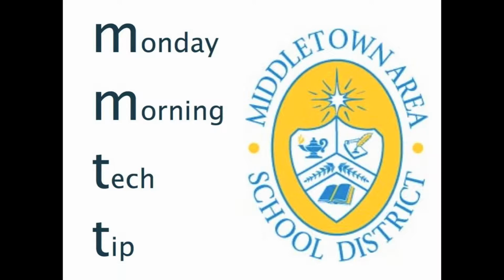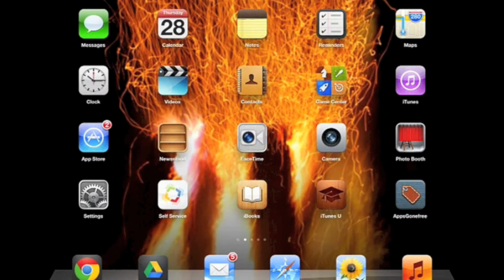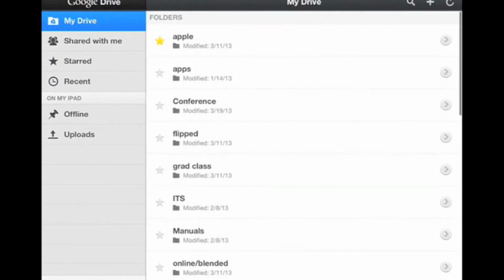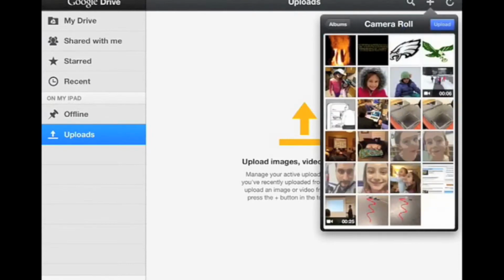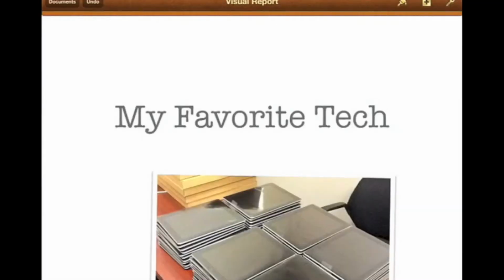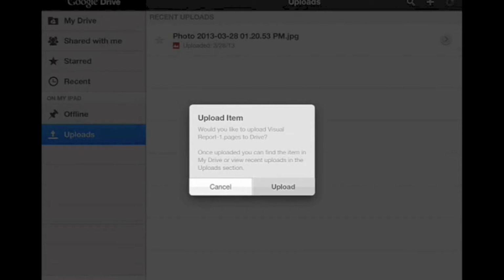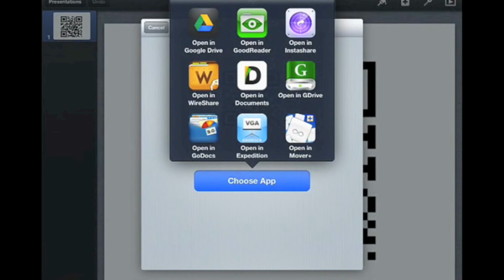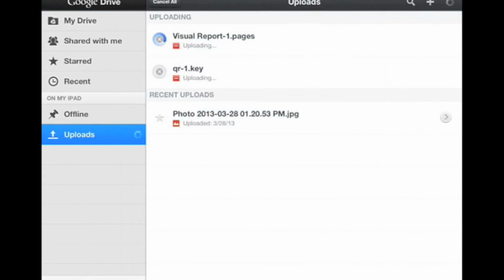Google Drive for iOS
Last week, I showed you two different ways you can use your computer to upload files to Google Drive.  This week, I would like to show you how you can use any iOS device equipped with the Google Drive App to upload files right from your iPad, iPhone, or iPod Touch.